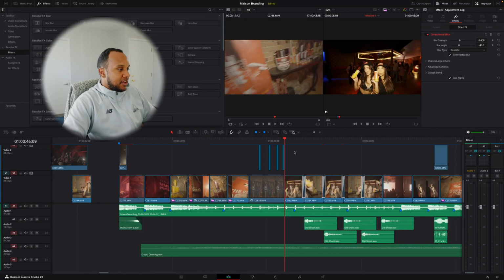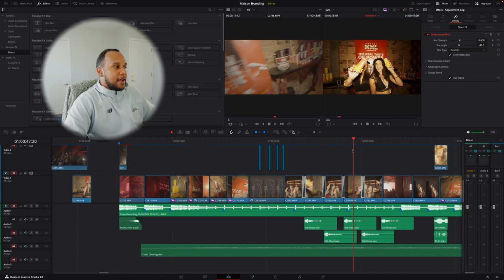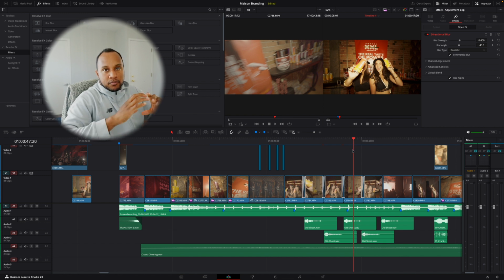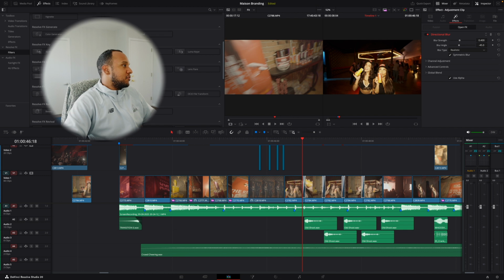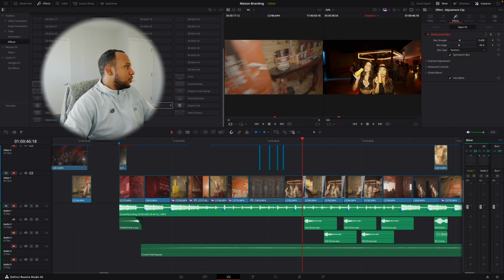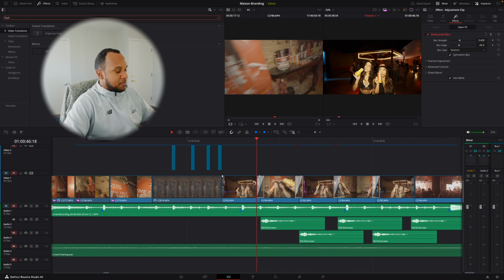How to make a flash effect in Davinci Resolve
Here I show how to make a flash effect in Davinci Resolve...trust me it's the easy way.